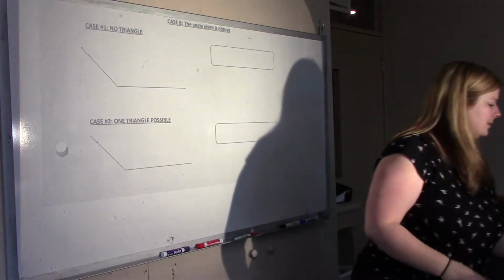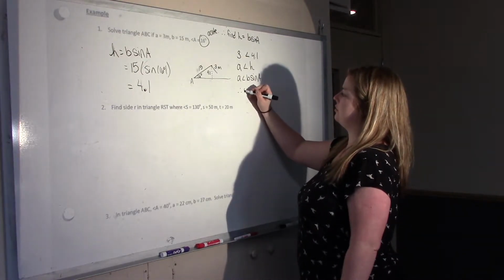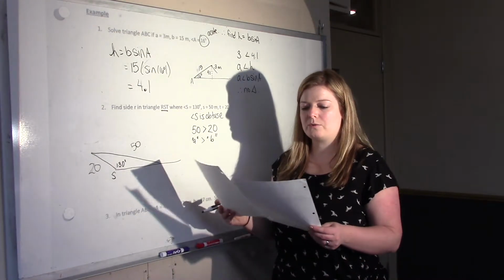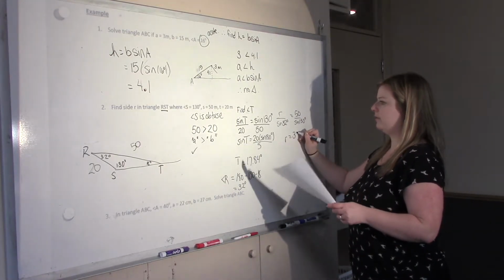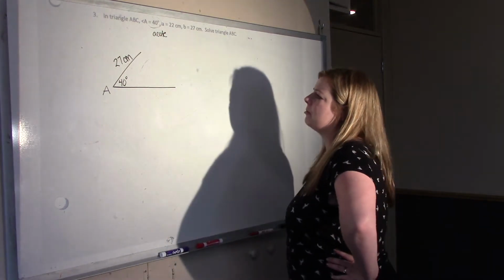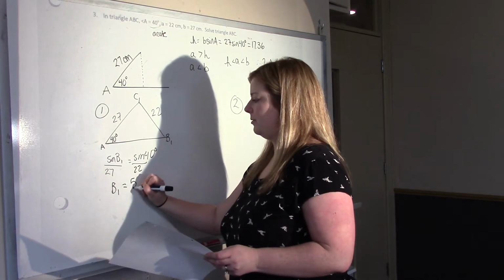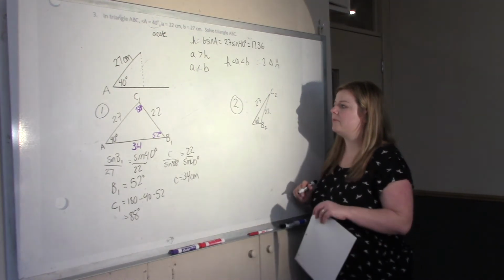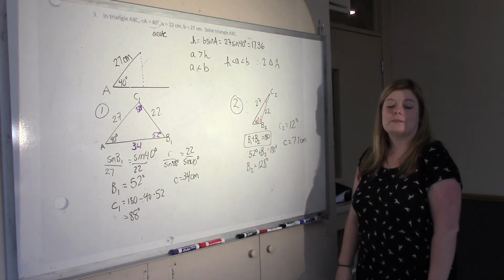Ambiguous Case II